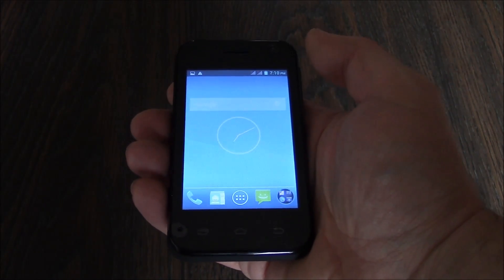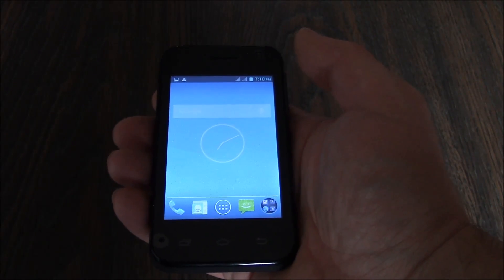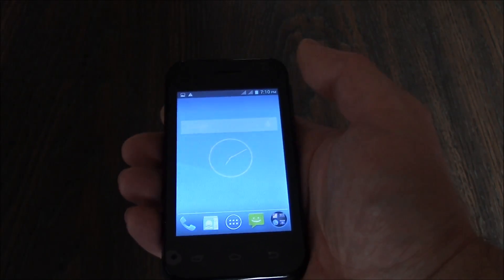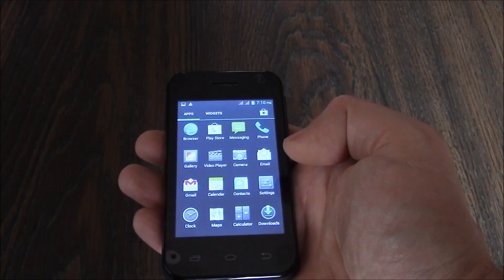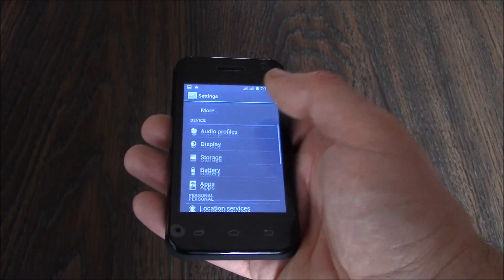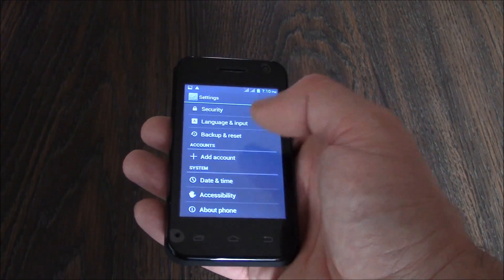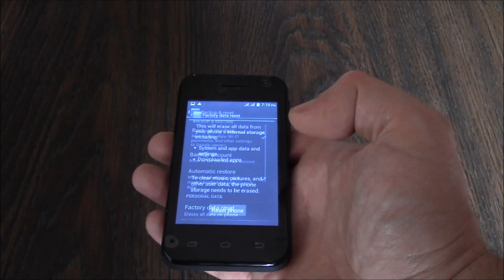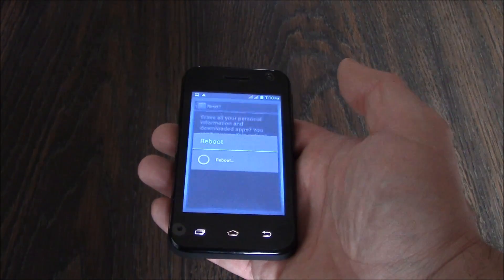How To Restore A Unnecto Drone Z Smartphone To Factory Settings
Data wipe / restore to factory settings tutorial for the Unnecto Drone Z smartphone